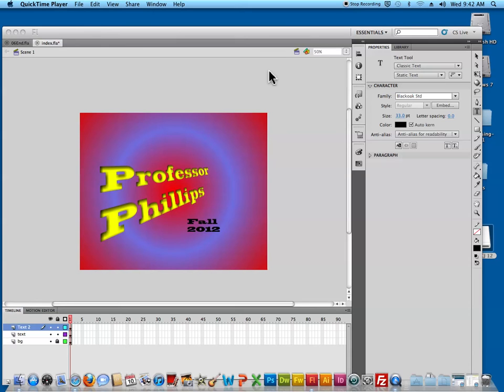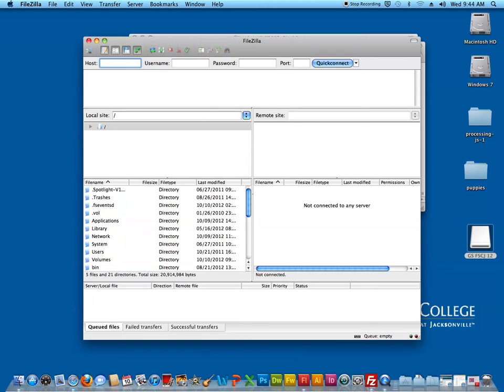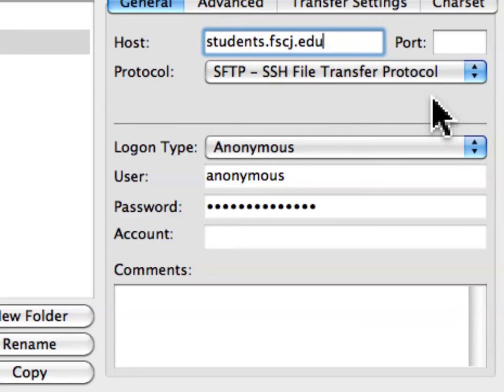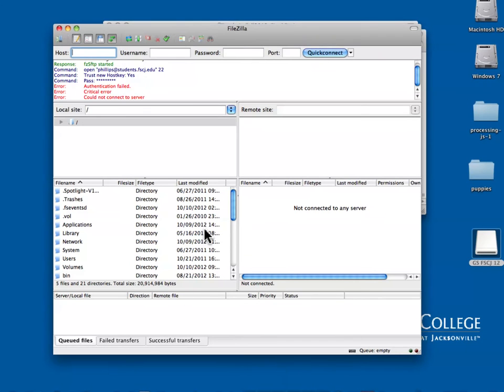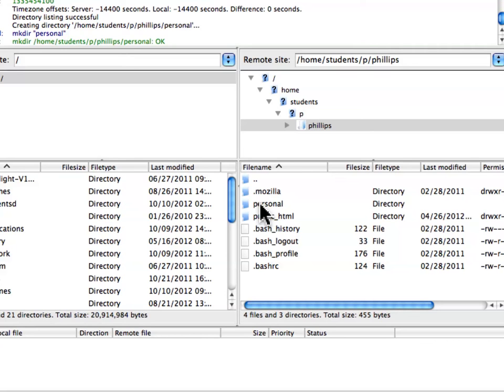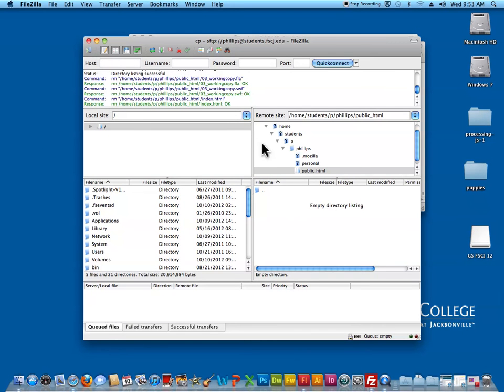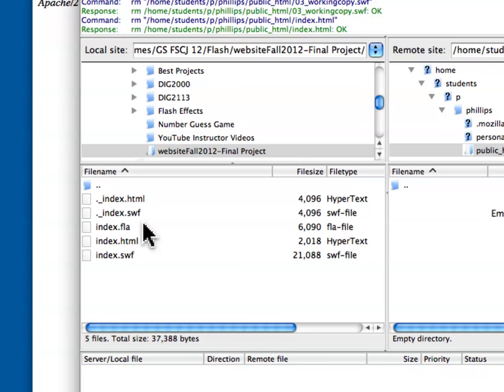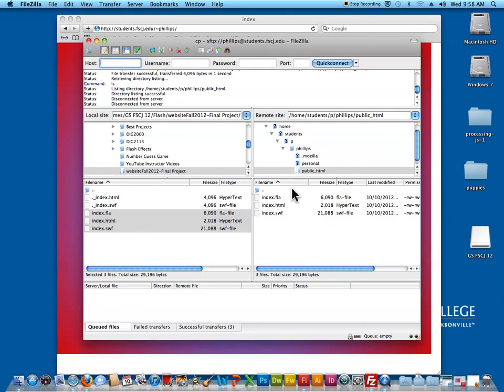FTP Fall2012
Prof Phillips Lecture and Demonstration using FTP - Filezilla